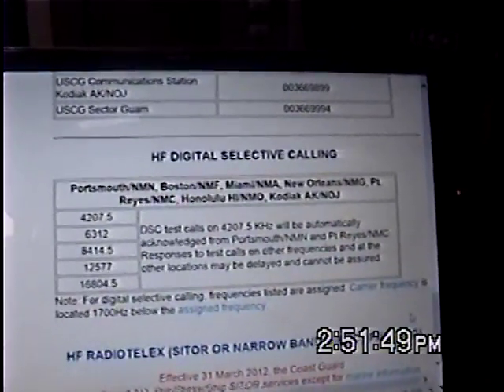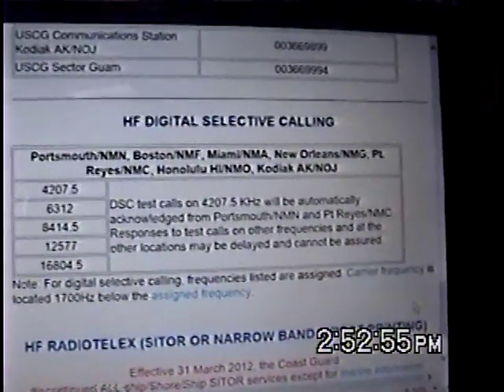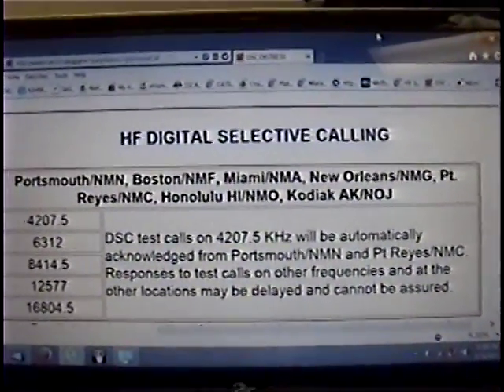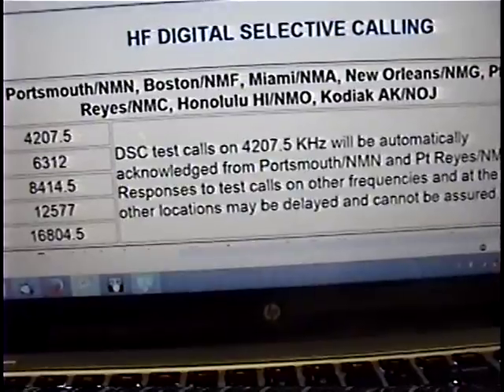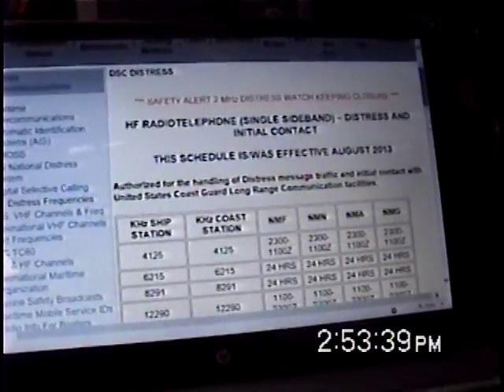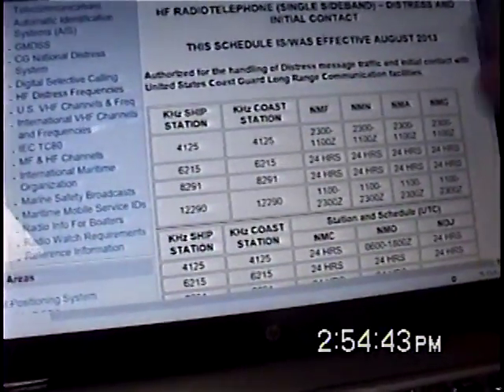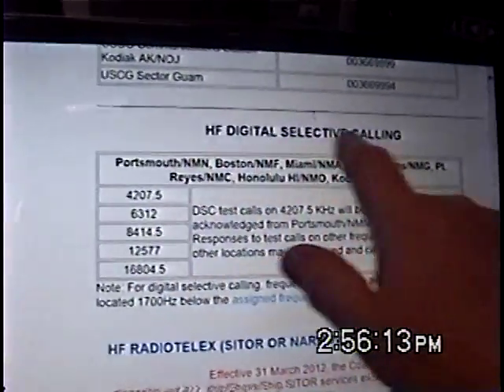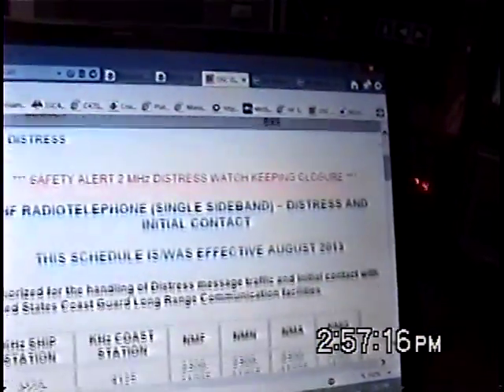How to use HF-DSC to contact other boats/vessels and coast stations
How to use HF-DSC to contact other boats/vessels and coast stations (such as USCG, AMSA, WLO/KLB, etc.)